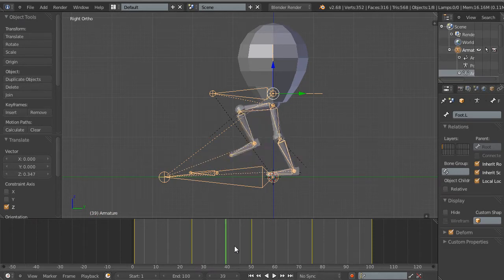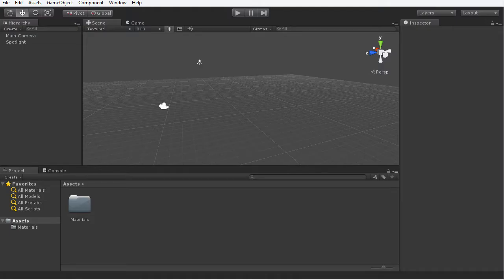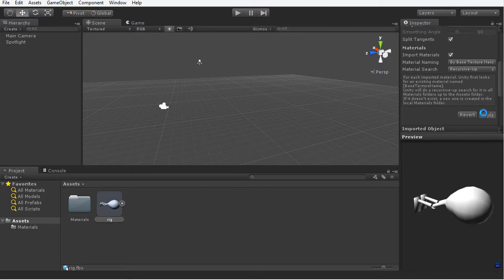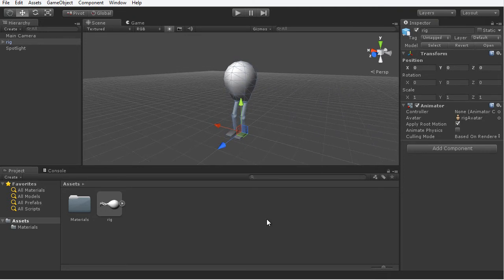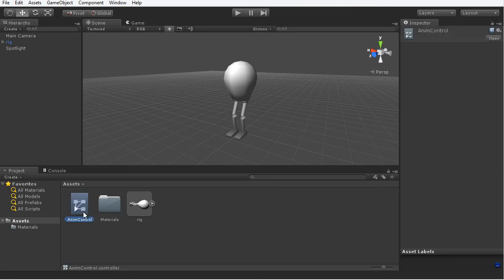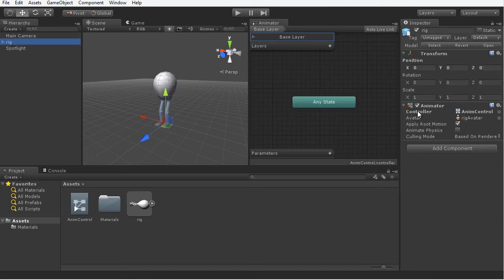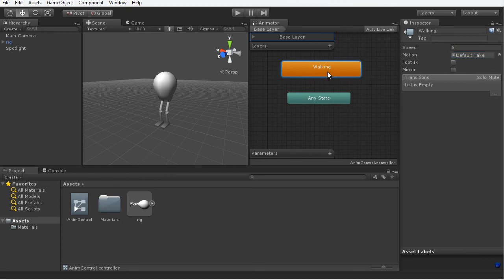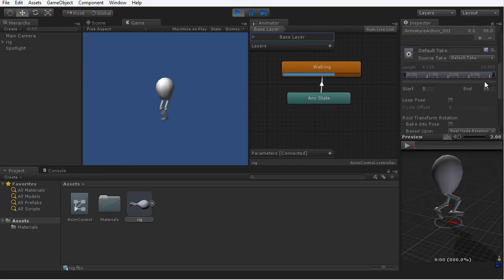Bonus Character Rigging - Unity 4 Fundamentals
Companion video to the book Unity 4 Fundamentals, published by Focal Press. More details on this book can be found